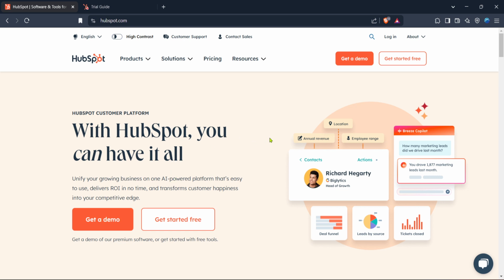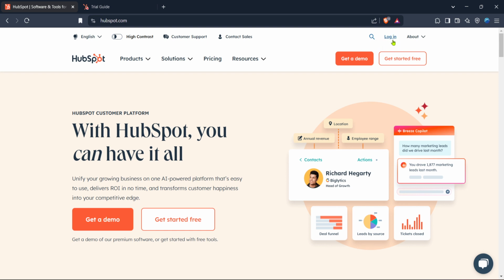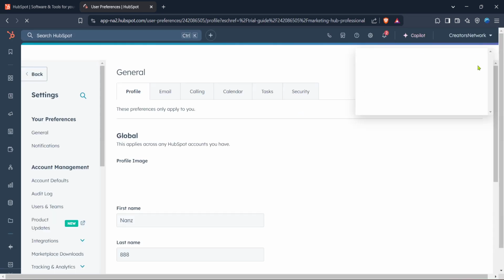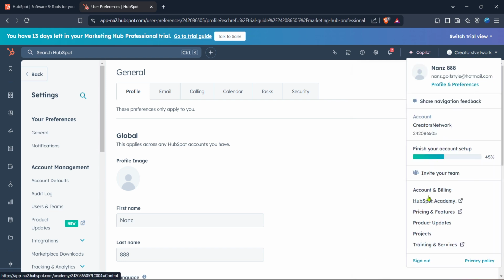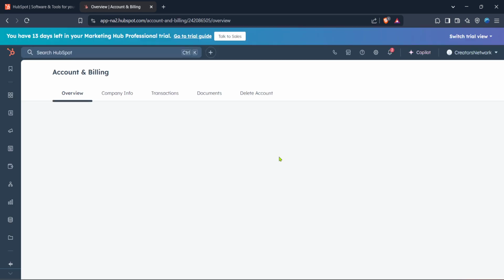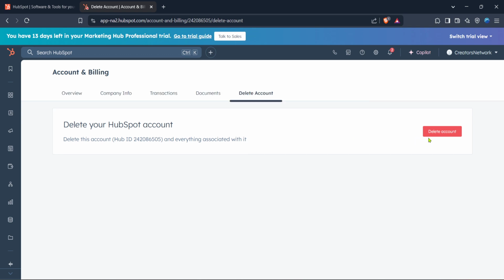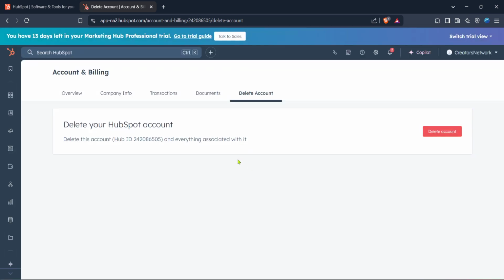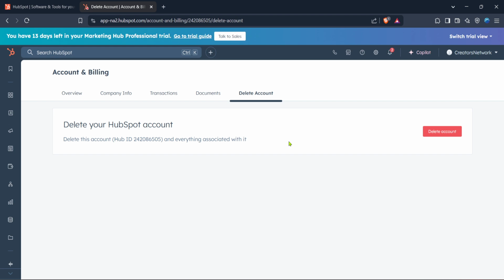How to Delete a Hubspot Account (Full 2025 Guide)